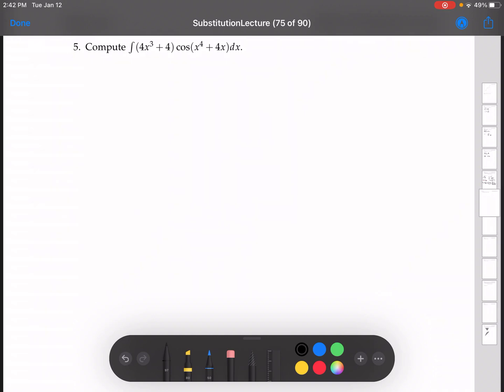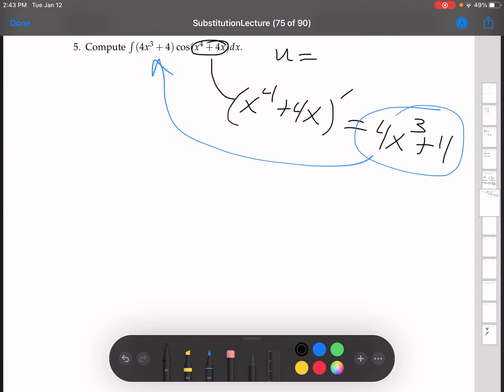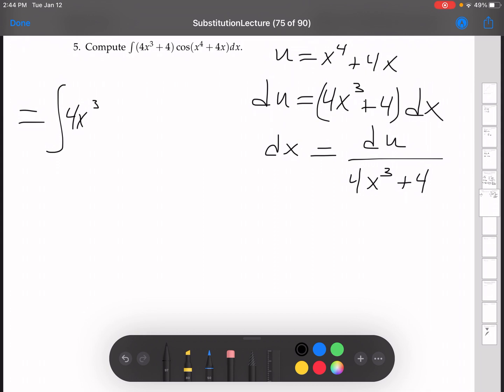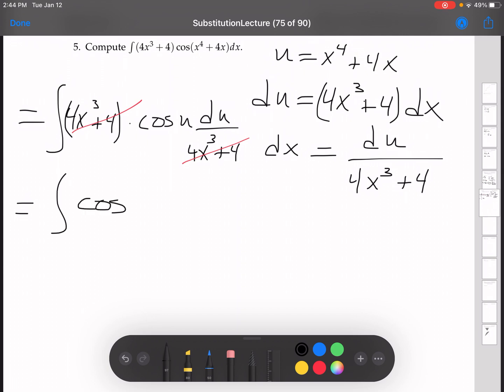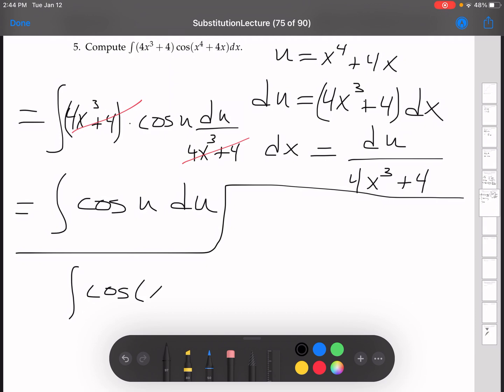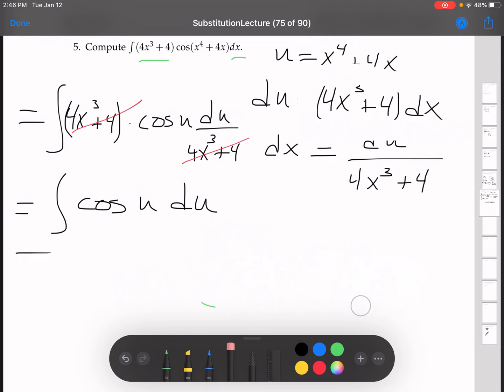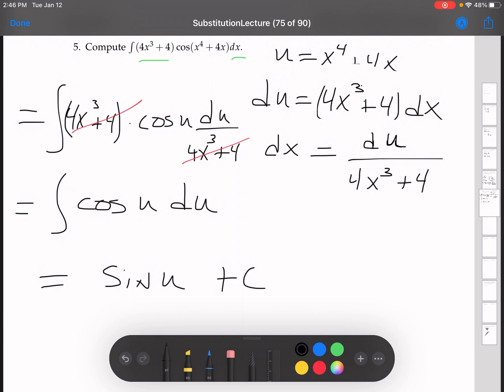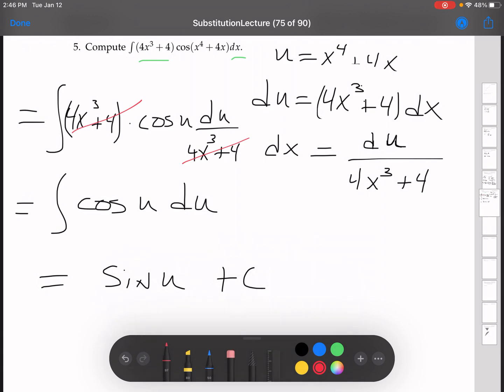Substitution Example 2